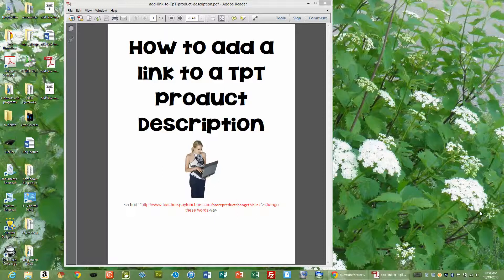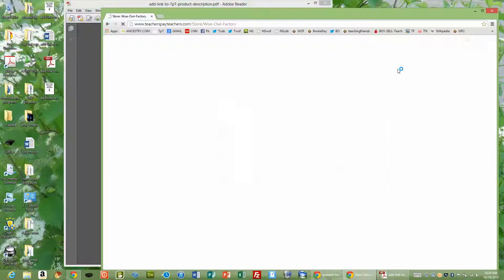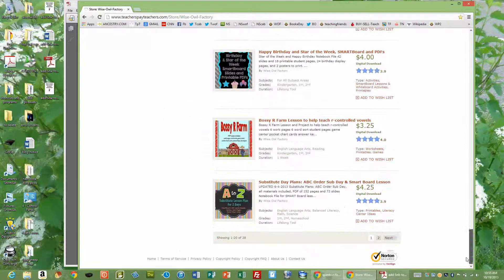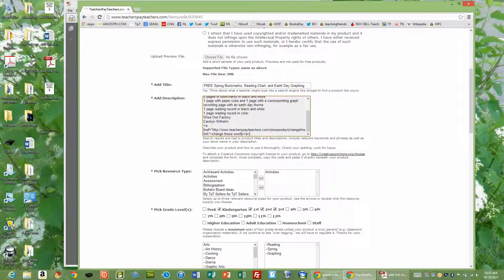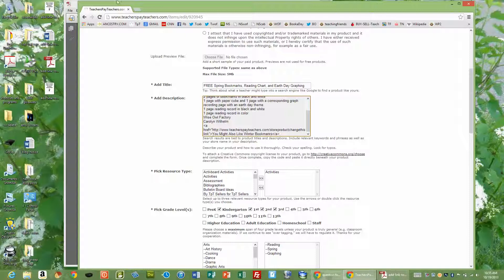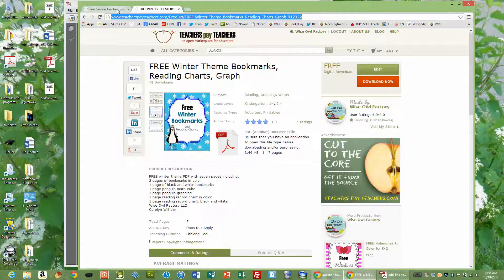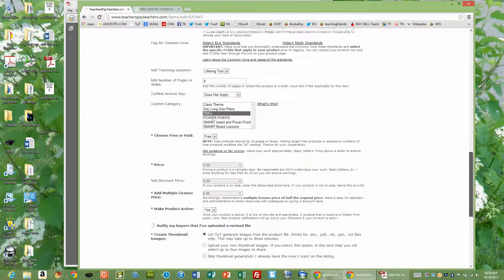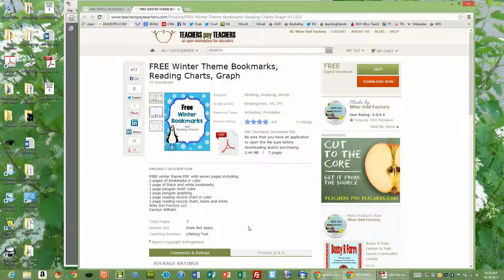How to add a link to a TpT product description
This is a 2 minute video for adding a "you might also like" link in a TpT product description.
Wise Owl Factory has videos related to Pre-K through elementary grade levels for free and priced resources, as well as videos about how to make online lessons videos for teachers who create their own materials.